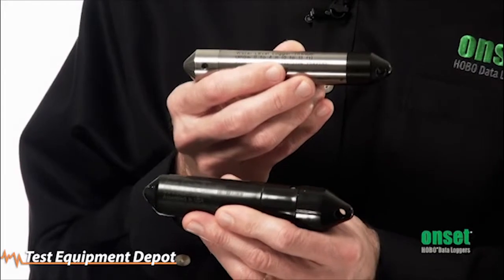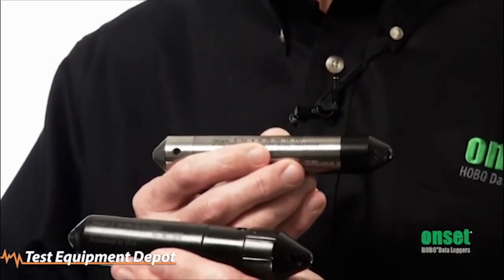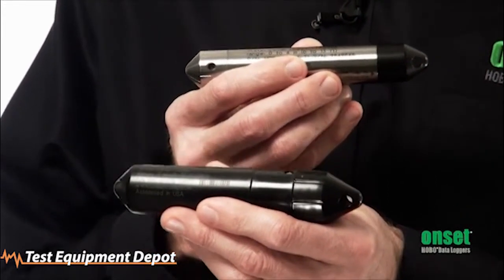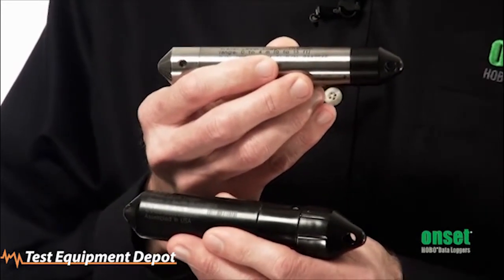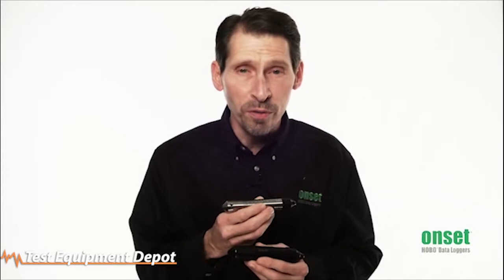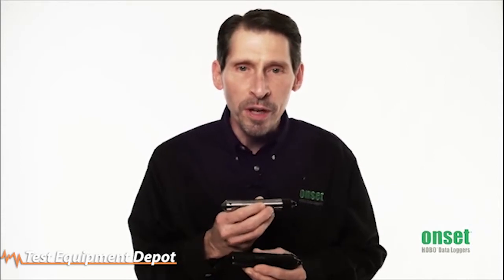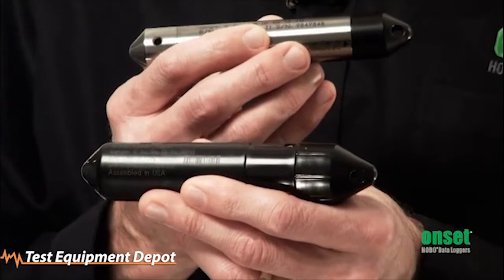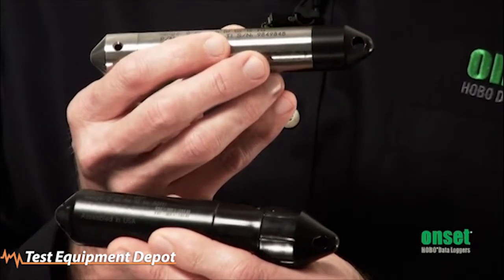Onset- U20l HOBO Water Level Data Logger